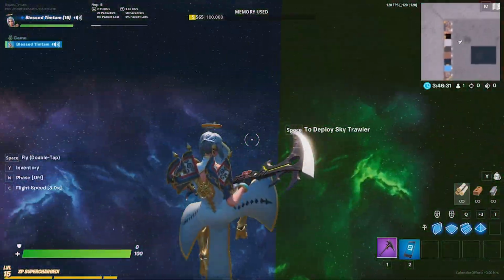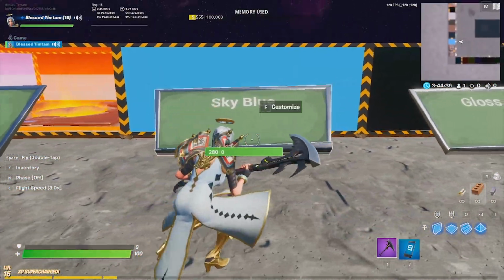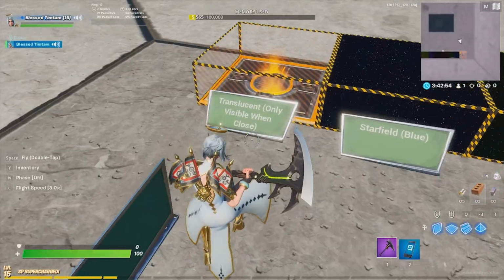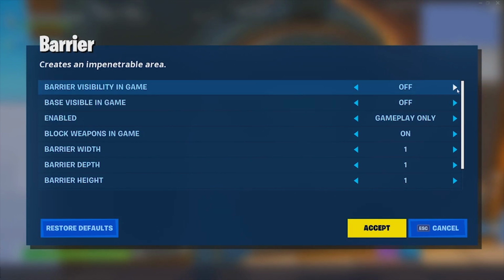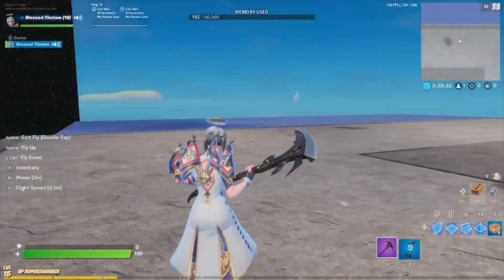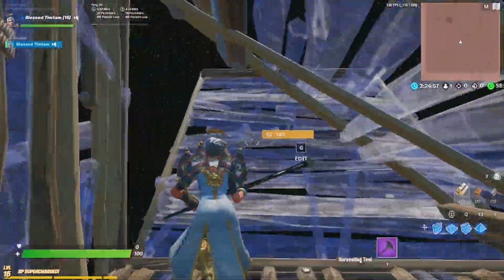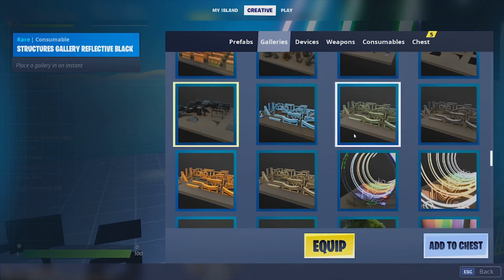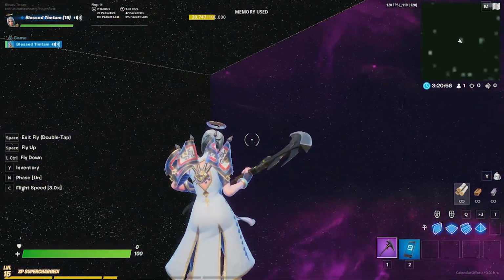HOW TO USE THE *NEW* BARRIER TEXTURES!!! (Cool Galaxy Backgrounds for your creative maps)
Today I explain how the new Barrier Textures work in Creative and show you how you can put them in your own creative maps! You can have all sorts of cool background for your 1v1 maps and more!